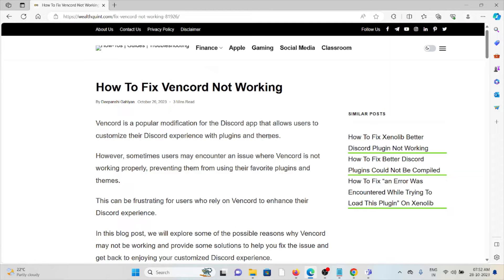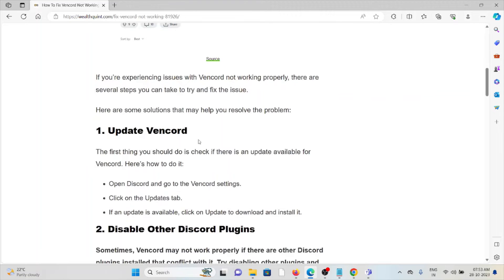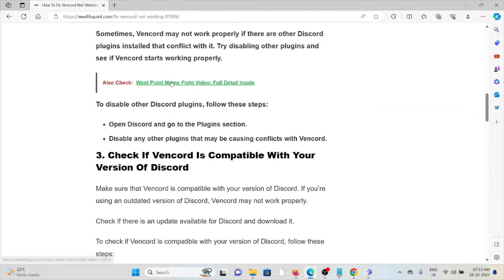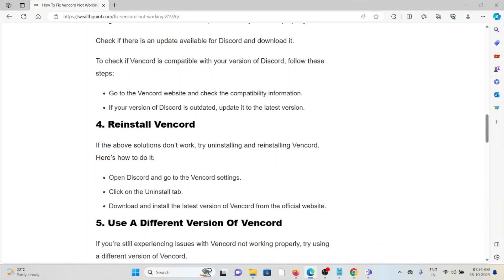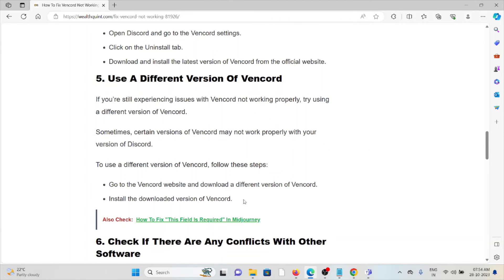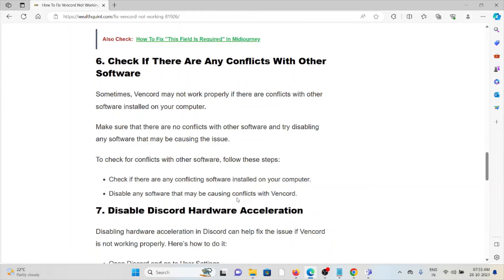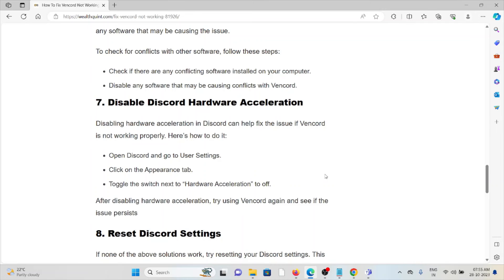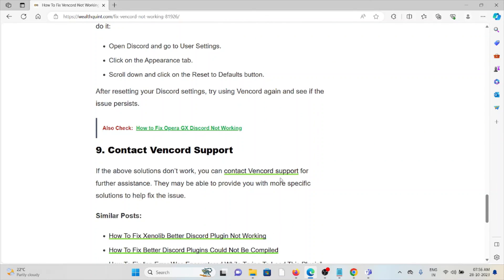How To Fix Vencord Not Working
Vencord is a popular modification for the Discord app that allows users to customize their Discord experience with plugins and themes.However, sometimes users may encounter an issue where Vencord is not working properly, preventing them from using their favorite plugins and themes.This can be frustrating for users who rely on Vencord to enhance their Discord experience. In this blog post, we will explore some of the possible reasons why Vencord may not be working and provide some solutions to help you fix the issue and get back to enjoying your customized Discord experience.

0:00 Introduction
0:32 Solution 1:Update Vencord
0:47 Solution 2:Disable Other Discord Plugins
1:14 Solution 3:Check If Vencord Is Compatible With Your Version Of Discord
1:48 Solution 4:Reinstall Vencord
2:04 Solution 5:Use A Different Version Of Vencord
2:33 Solution 6:Check If There Are Any Conflicts With Other Software
2:56 Solution 7:Disable Discord Hardware Acceleration
3:16 Solution 8:Reset Discord Settings
3:35 Solution 9:Contact Vencord Support